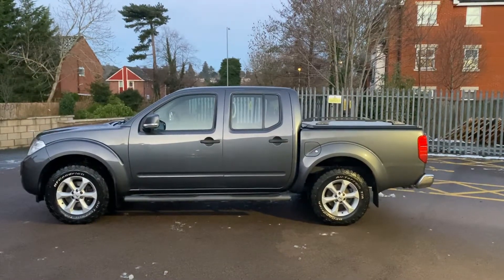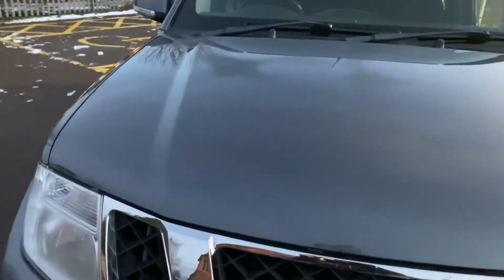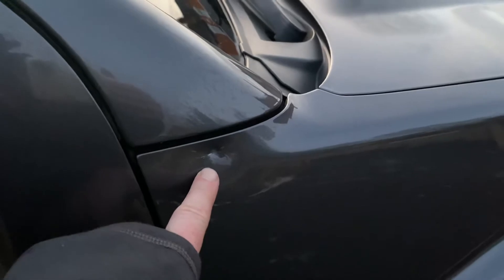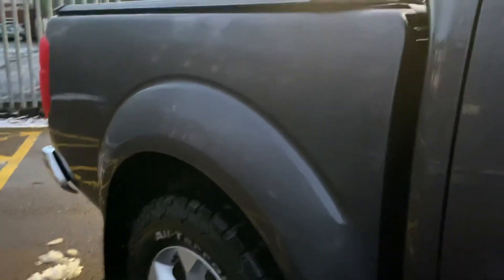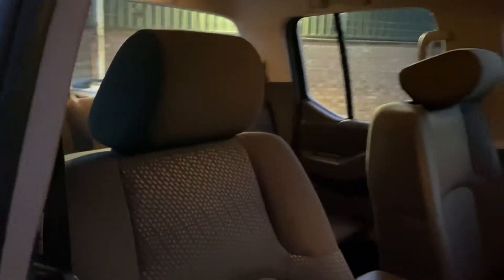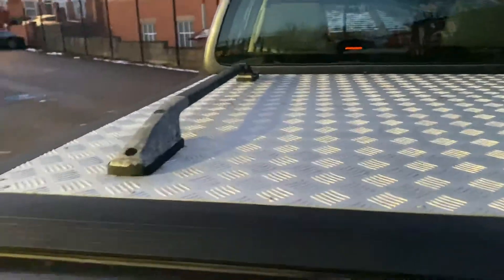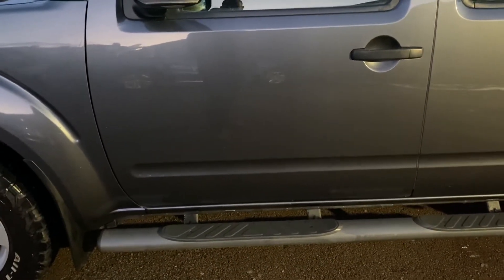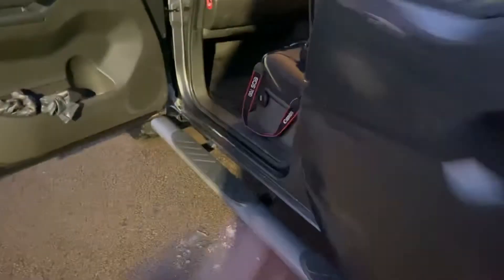2011 Nissan Navara for sale @ Vans Today Worcester